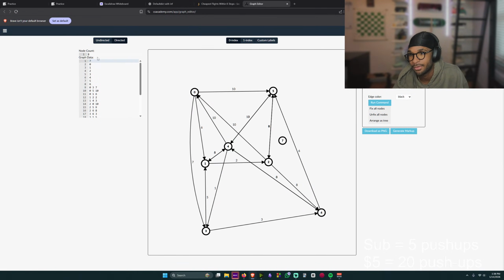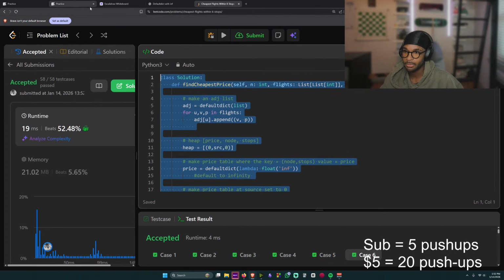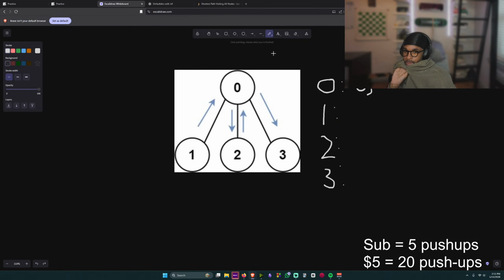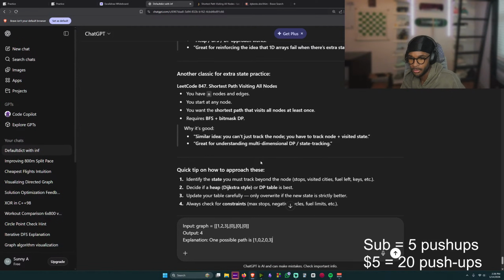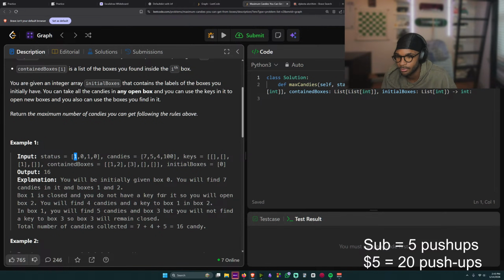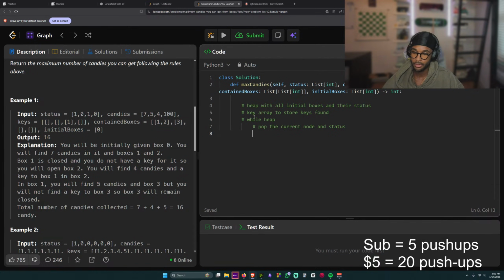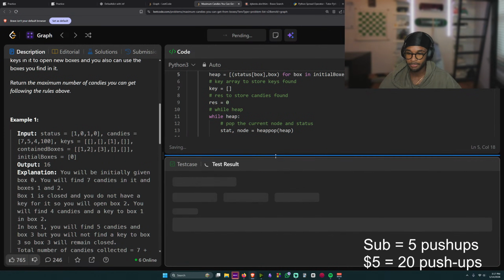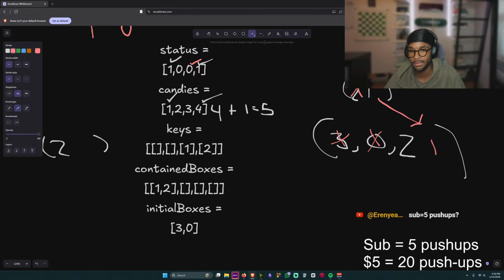Leetcode session + typing